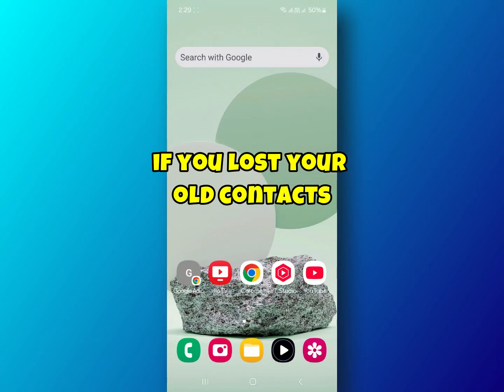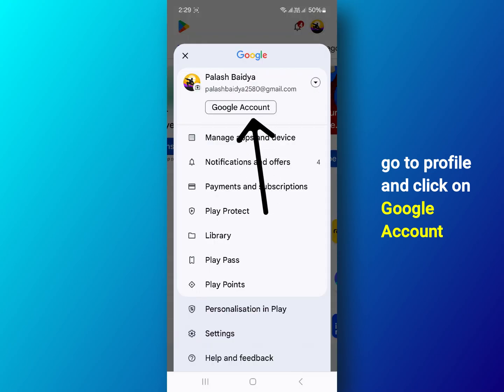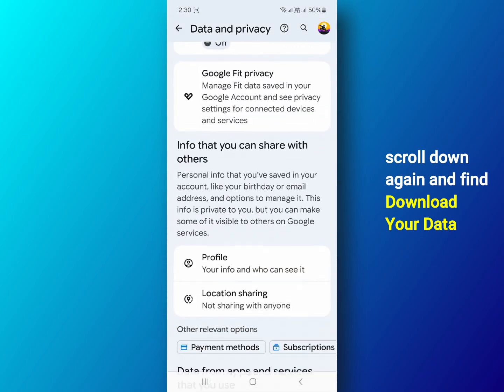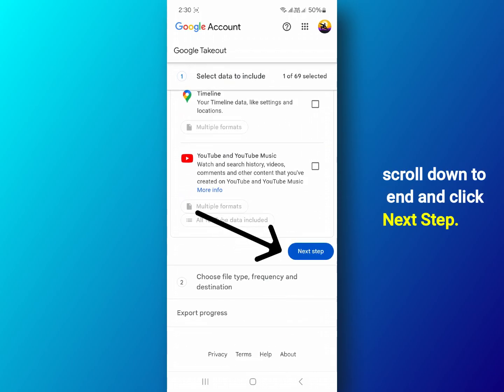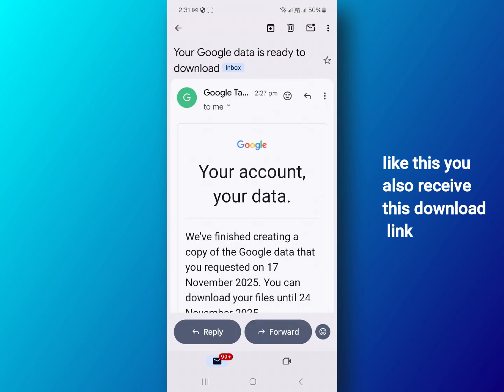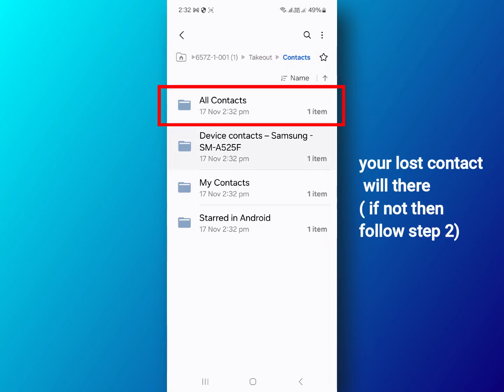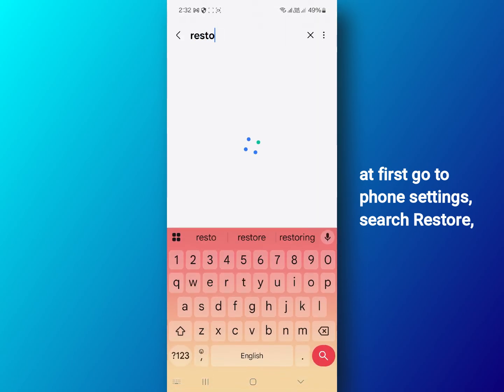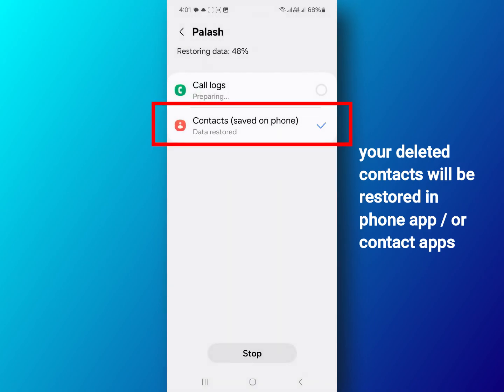How to recover deleted contacts and call history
There is 2 ways to recover your deleted contacts and call history

Method - From Google data
method 1 (google account backup):
open play store, go to your profile, open google account.
open data and privacy, find download your data.
deselect all, select contacts, tap next step.
choose “send download link via gmail,” then create export.
open gmail, download the zip file, and check your recovered contacts.

Method 2 - (phone restore):
open settings, search restore, open restore data.
select call logs and contacts, and restore them.